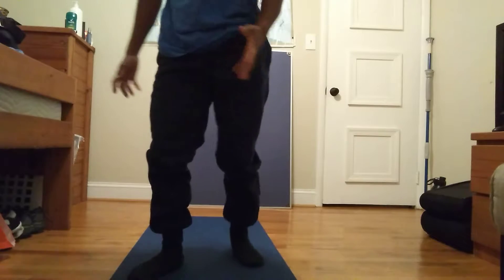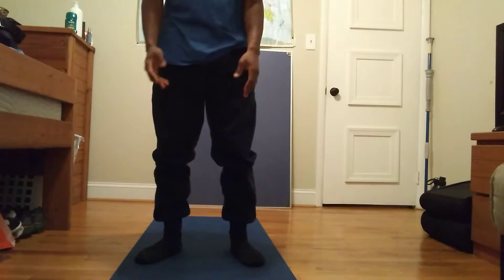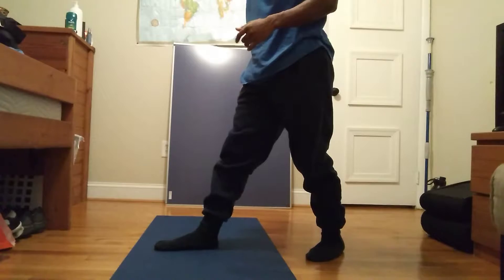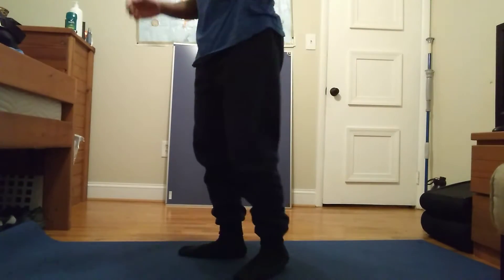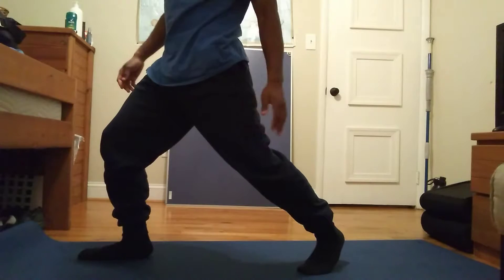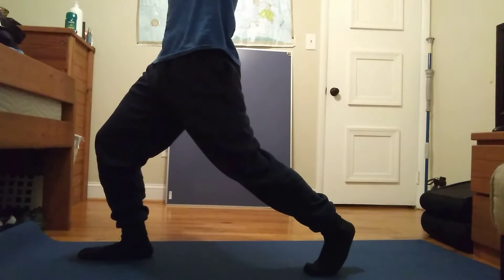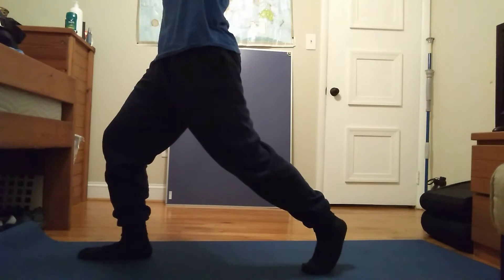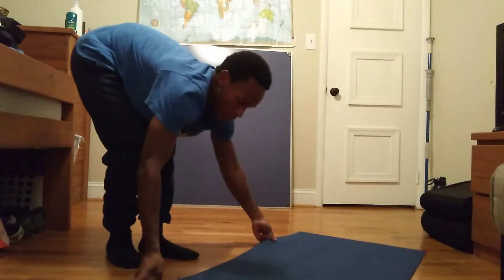Just the beginning